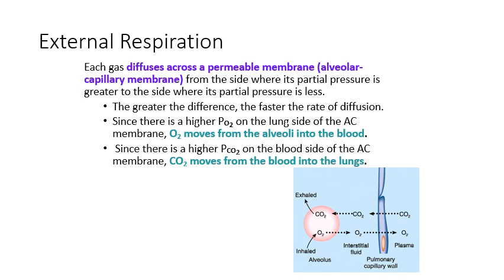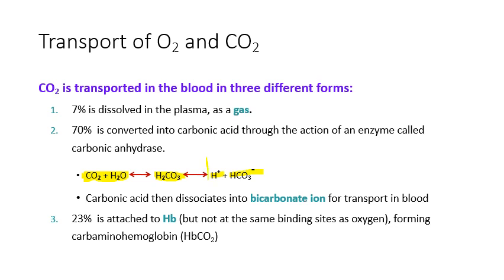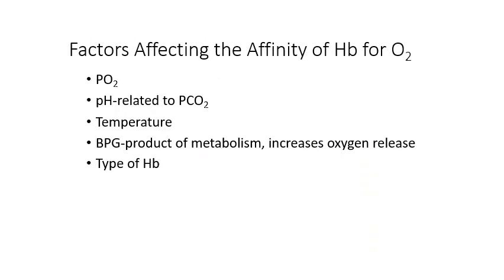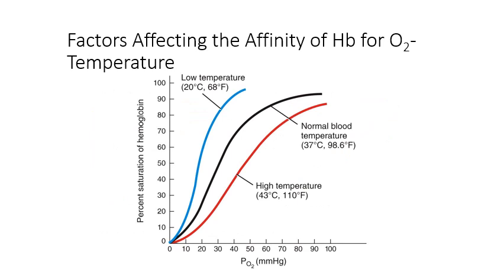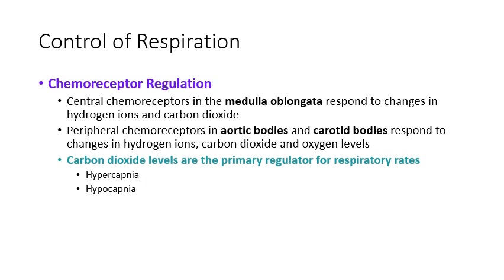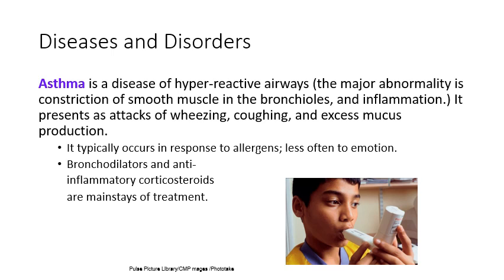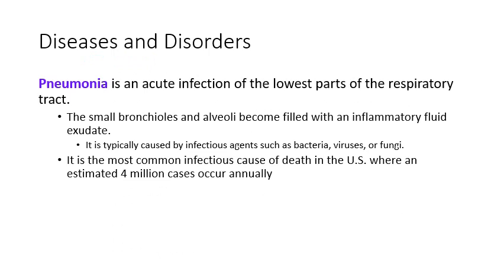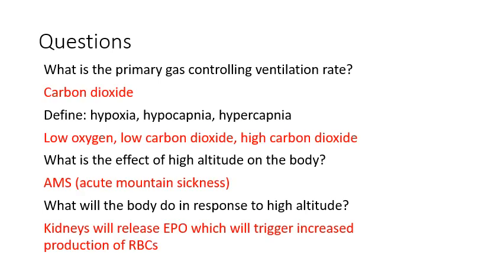A&P II Unit 4-3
Physiology of Respiration